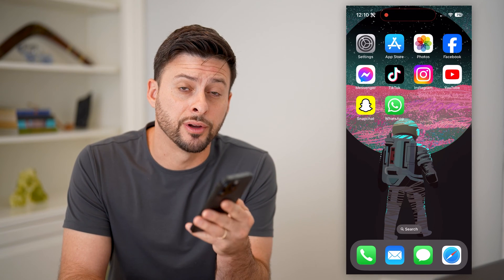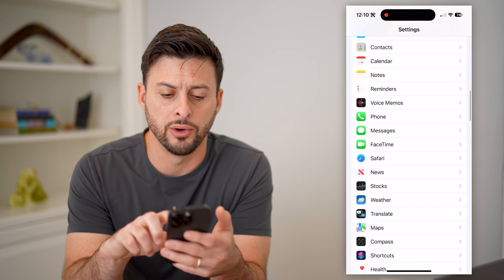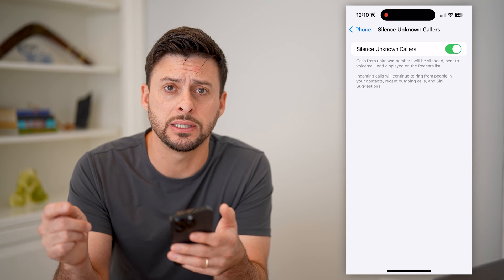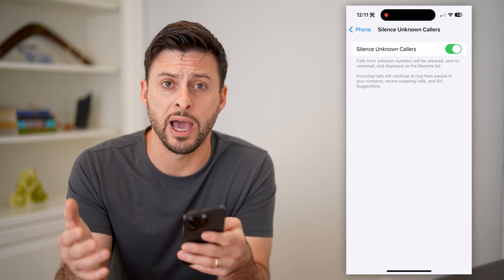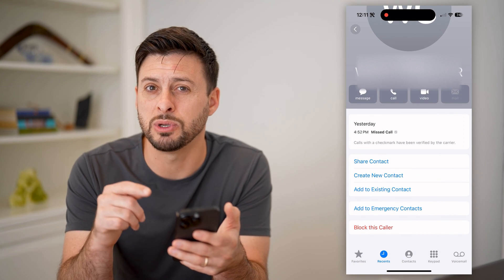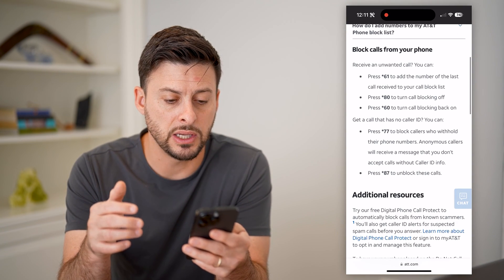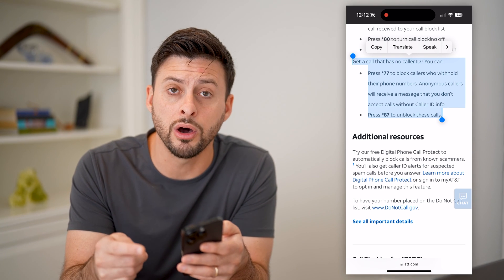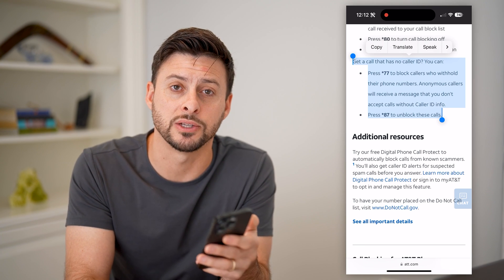How To Block No Caller ID Calls On iPhone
Here's how you can block calls from people with no caller ID on your iPhone.

Cool iPhone Facts:
- Every single iPhone ad shows the time as exactly 9:41